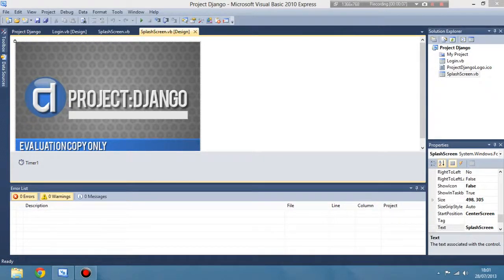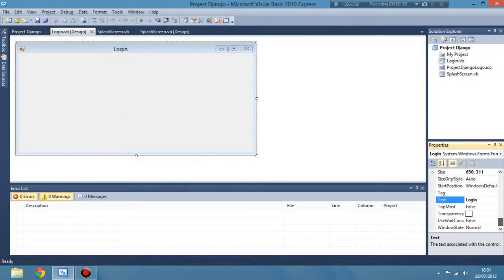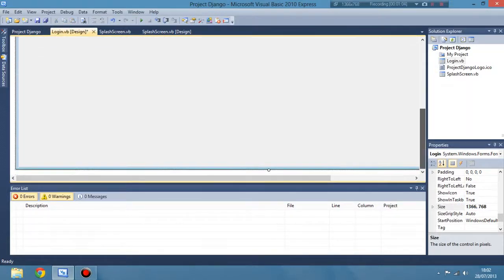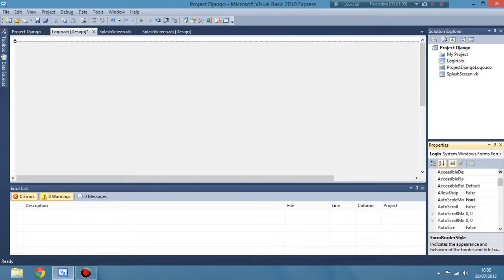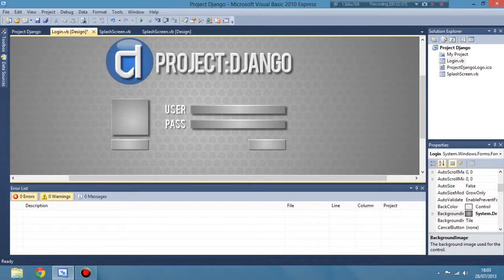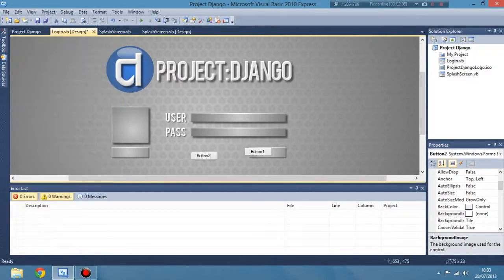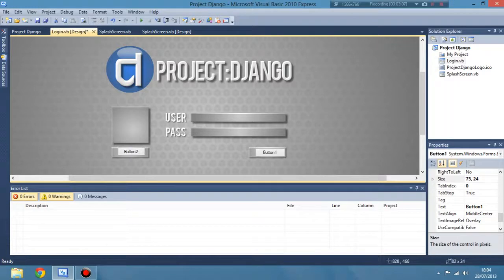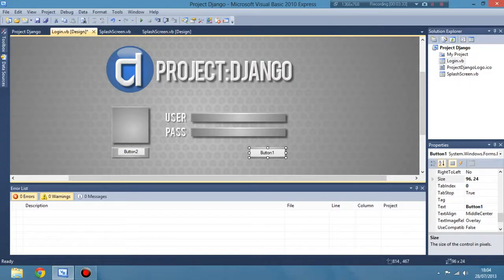Advanced Visual Basic Operating System Tutorial: Part 2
Miniroo92 returns to his long lost VB OS project which is given a reboot in this Summer of Code inspired series. Watch as he imparts his "expert knowledge" and helps you to create your very own Advanced VB Operating System. Now I know it isn't strictly speaking an actual Operating System but a Virtual Operating System. This episode covers the creation of a Login and Account Creation System for our OS. I'm going to be nice on this one and let you all have the code but follow the video to learn how to use the VB.NET framework. Code

I do not take any credit for the music featured.